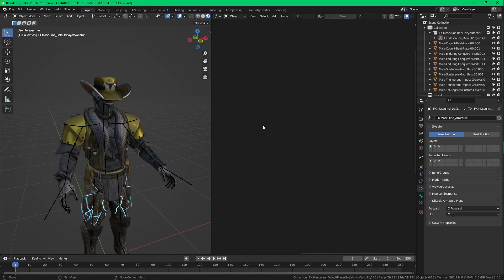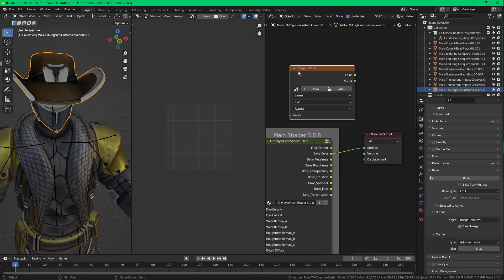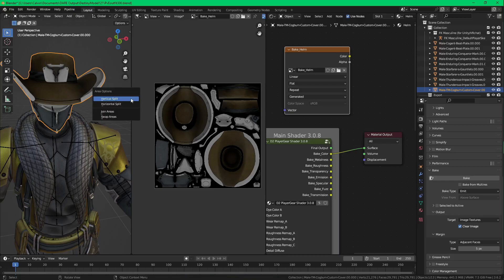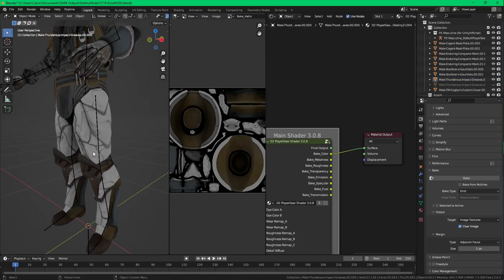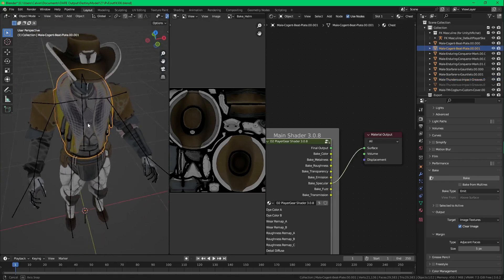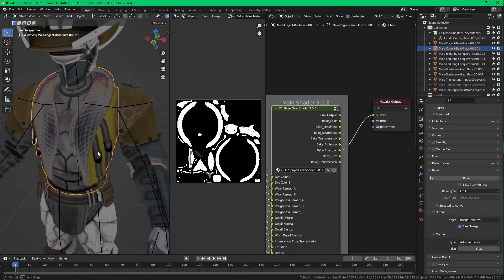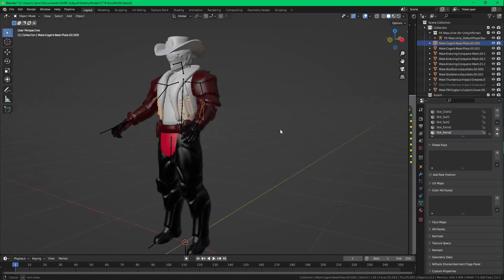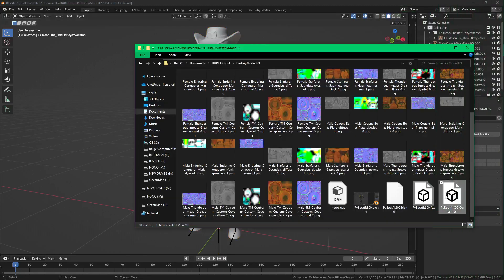[Blender | Destiny 2] How to get Destiny 2 Guardian ready for VRChat Quest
Quick tutorial over how to get your guardian ready for Unity VRChat Quest, so that you can have a quest character.

Charm (MDE/Phonon UI Upgrade, can rip maps, does p much everything. check github for more information)